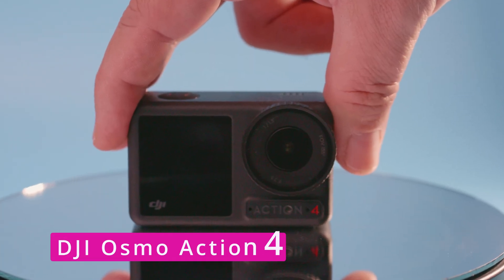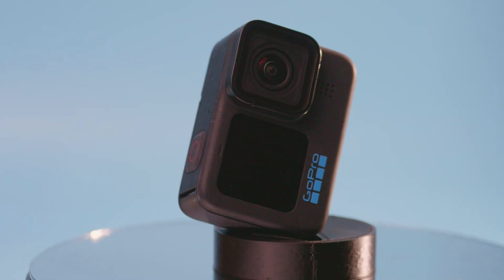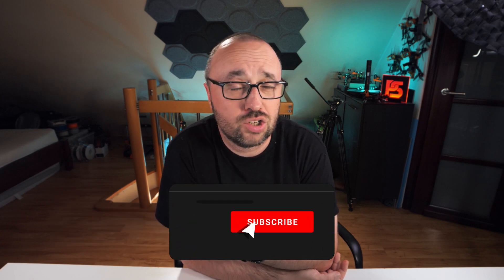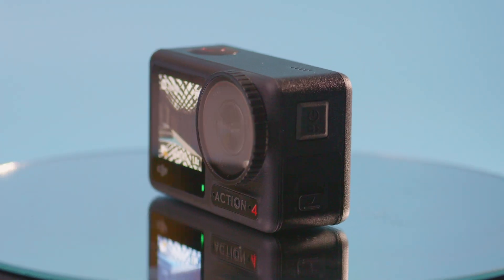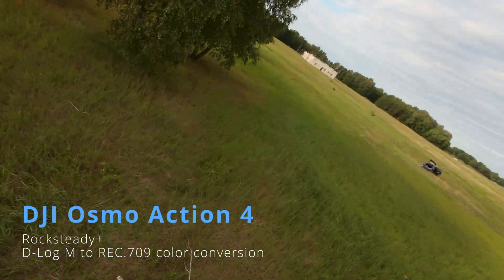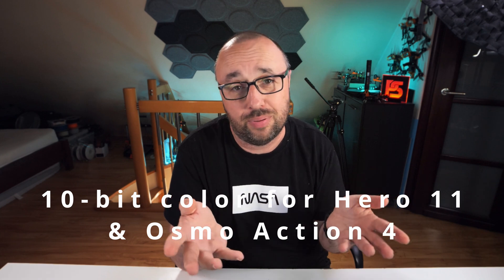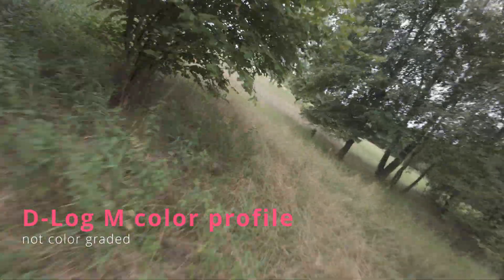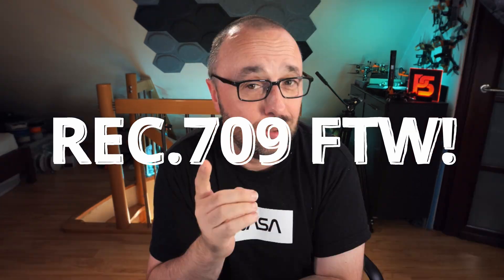DJI Osmo Action 4 for FPV drones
There is another action camera on the market! DJI continues to grab some of the market from GoPro and their “premium” Hero camera with the DJI Osmo Action series. The latest model, Osmo Action 4 seems to be a step in the right direction. Slightly bigger sensor, 10-bit color, D-Log M logarithmic color and on top of that, it’s smaller and lighter than GoPro Hero cameras! But, is it finally good for FPV? Let’s find out!

0:00 DJI Osmo Action 4 camera for FPV
0:28 Flight sample
0:53 Osmo Action 4 versus GoPro Hero cameras
2:10 Big differences
3:03 Rocksteady stabilization and Gyroflow
4:09 Flight montage
5:32 Do I like it?
6:04 DJI Care program
6:52 Outro